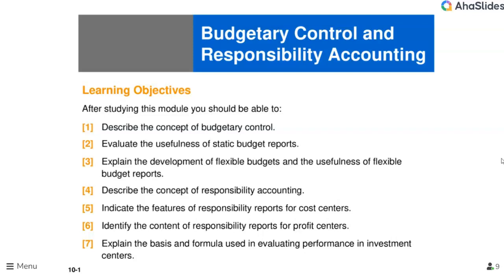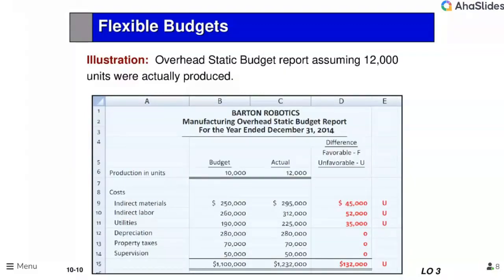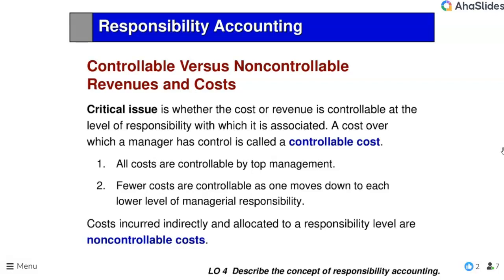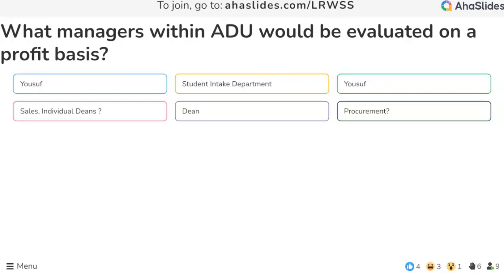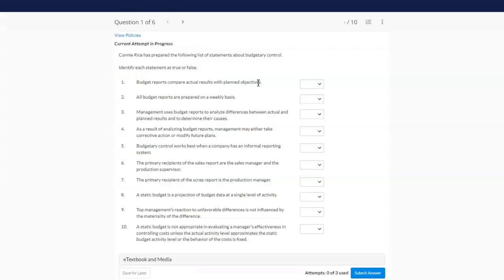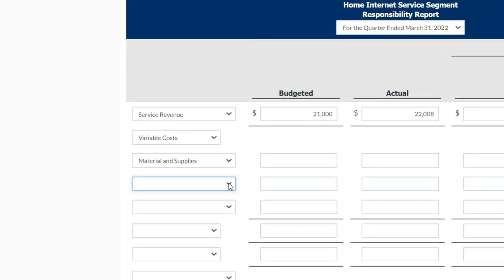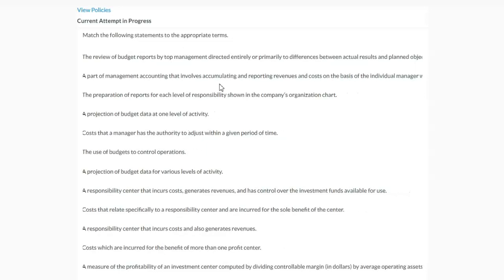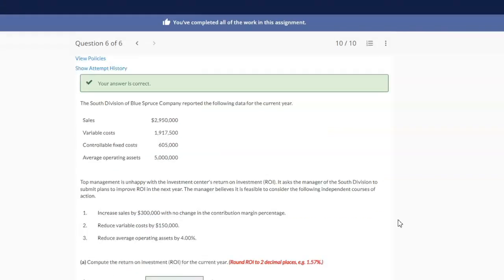Learn Budget Control & Responsibility Accounting